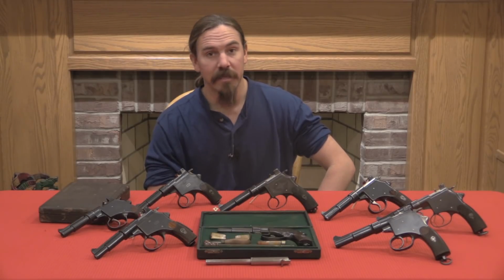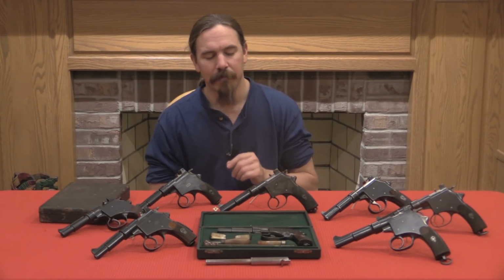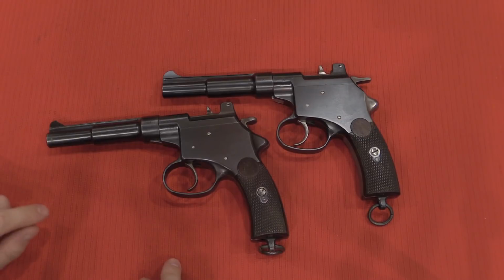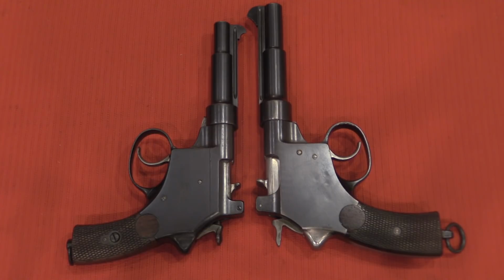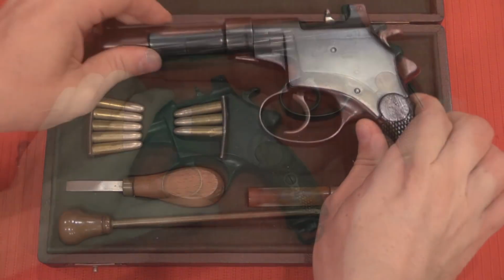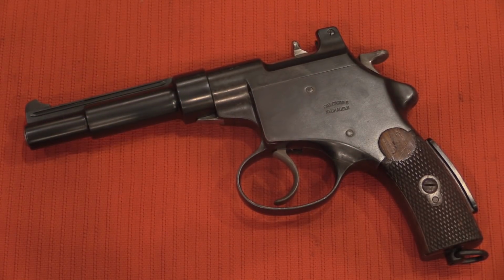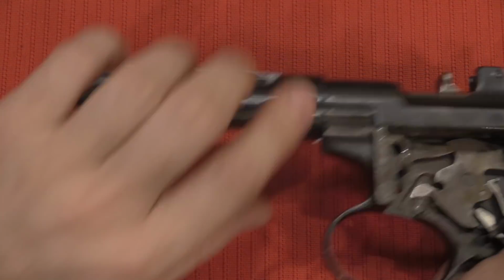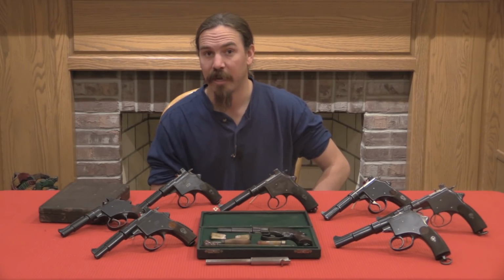Mannlicher Model 1894 Pistols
The Mannlicher Model 1894 was one of the first successful semiauto pistol designs, and used a very unusual blow forward action. Instead of having a moving slide, the bullet would actually pull the barrel forward when fired, cycling the action. The Model 1894 used a double action trigger and had a 5-round internal magazine fed by stripper clips. It was tested by several large militaries, but rejected by all of them.

The US trial report is particularly illuminating, noting that for all its technological leading-edge status, the gun was in practical terms no more useful than a revolver. The first ones were made in 7.8mm, with production changing to a slightly smaller frame and a straight-walled 6.5mm cartridge when it moved to Neuhausen, in Switzerland.

Only three blow-forward pistols were ever produced in number, with the other two being: